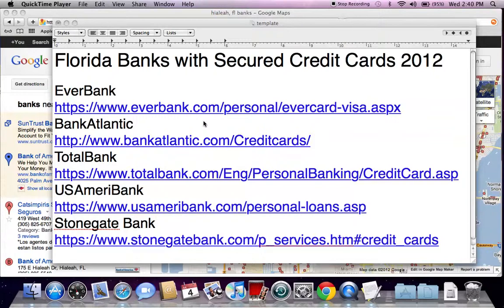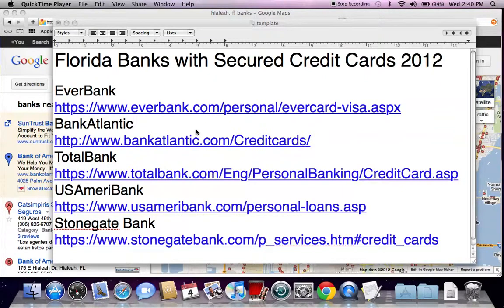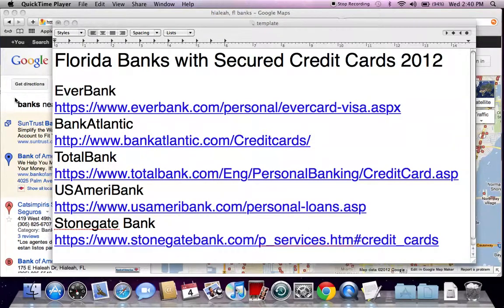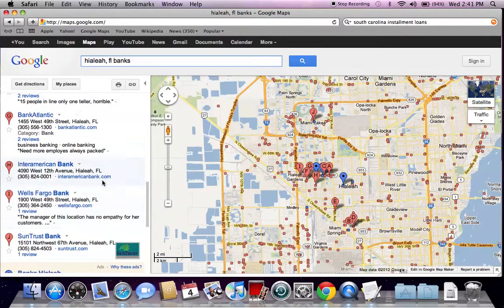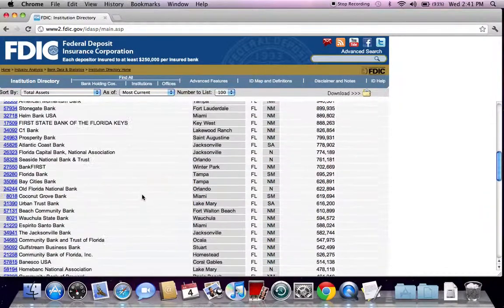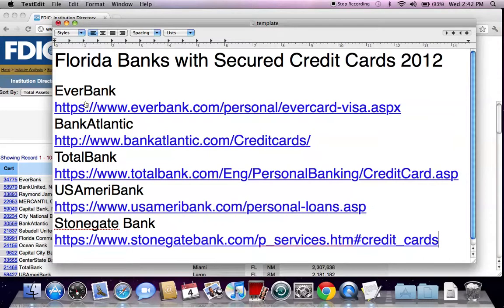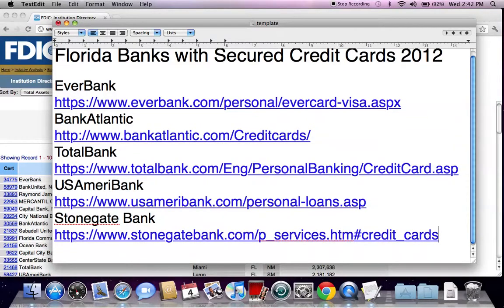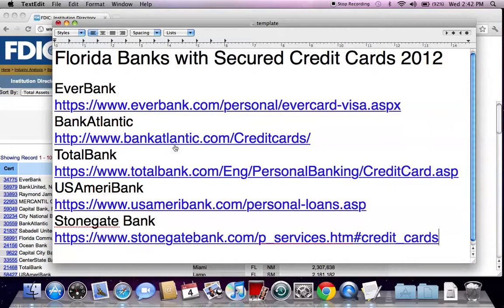Florida Banks that Offer Secured Credit Cards - No Credit Help From Lenders in 2012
- In 2012 many bad credit and no credit borrowers are looking for ways to save cash.  Some are seeking secured credit cards from their local bank, community bank or credit union.  This video shows some of the options available for bad credit borrowers right now.

Florida Banks with Secured Credit Cards 2012